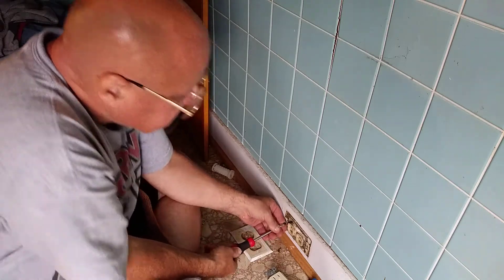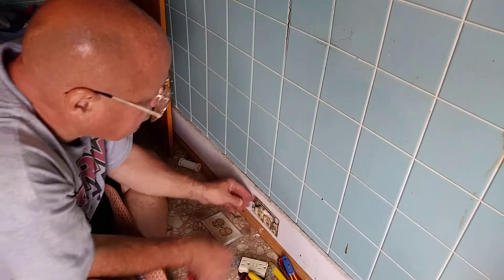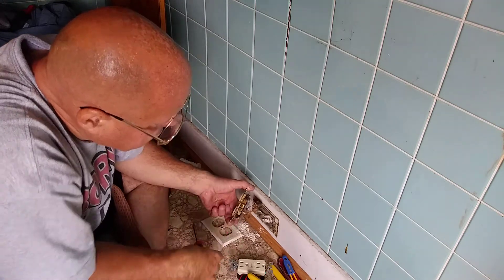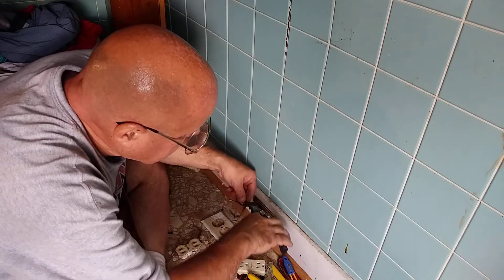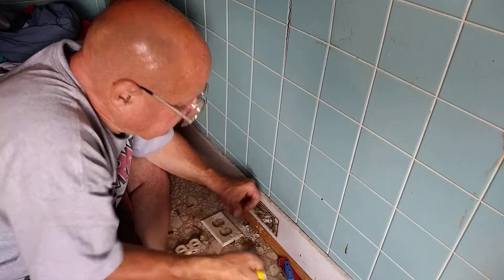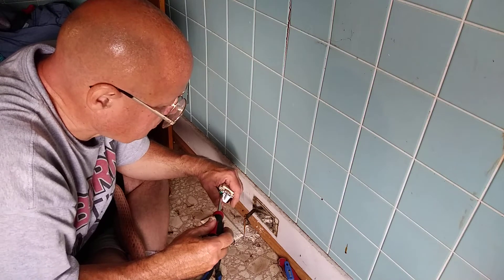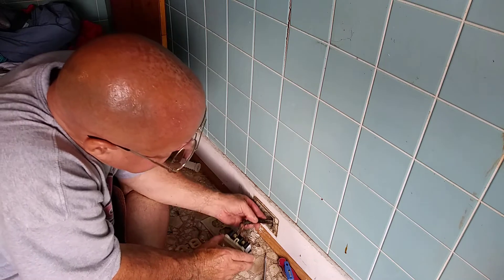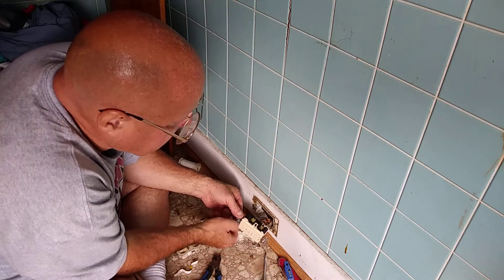I show and explain how to put 3 prong outlet on a 2 wire circuit legally (consult codes before work)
installing gfi on 2 wire circuit so 3 prong plug can be used